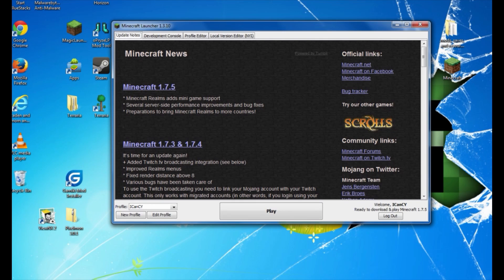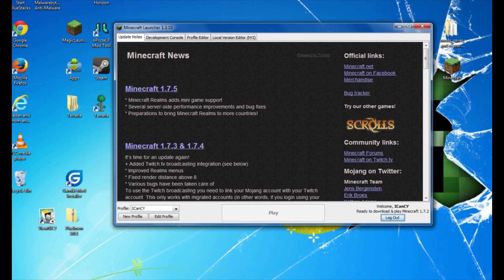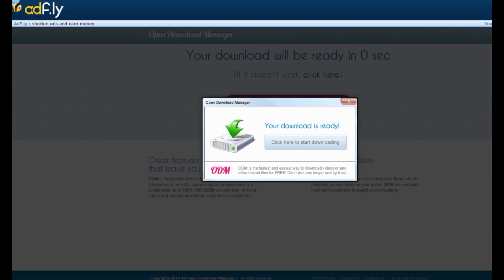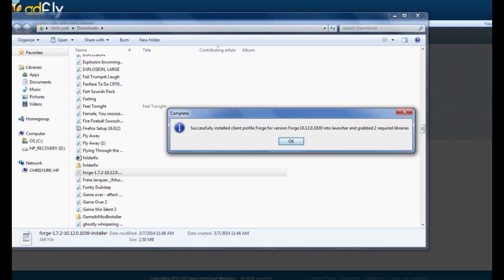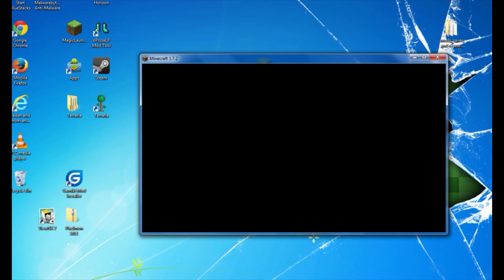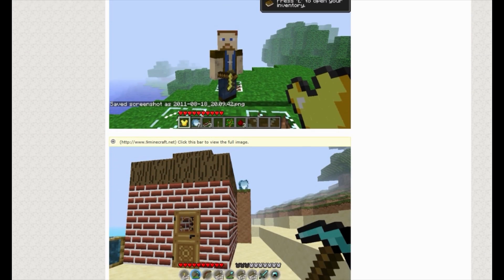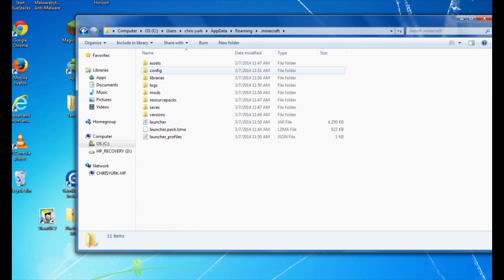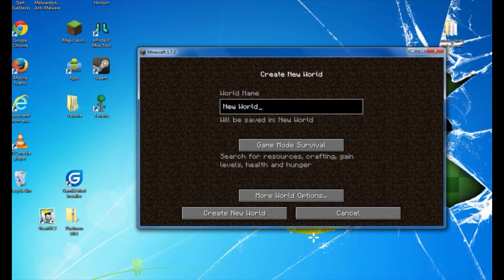How To Download And Install Minecraft Forge(1.7.4,1.7.2.,1.6.4 and previous versions the easy way!)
Do you want to Mod your Minecraft?  Then look no further!  This is your definitive version on how to download and install minecraft forge 1.7.2 for Minecraft.  We show you step by step the easy way to install Minecraft Forge.  Hope this helps!  Once you have Minecraft Forge Installed, you can begin lots of fun Modding for your Minecraft Version. Happy Modding Everyone!

You Can Find us Playing A lot On The Hive Server!!!

Minecraft Disney World Map and Server: mcmagic.us

Herobrines Mansion can be found on this server: mc.hypixel.net